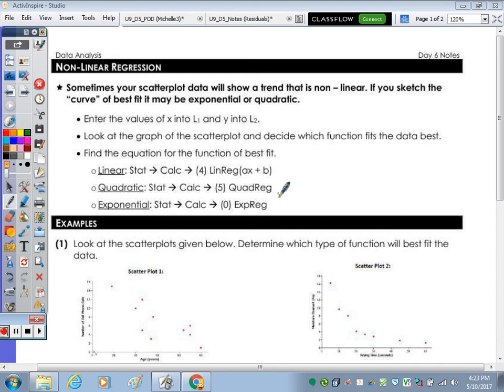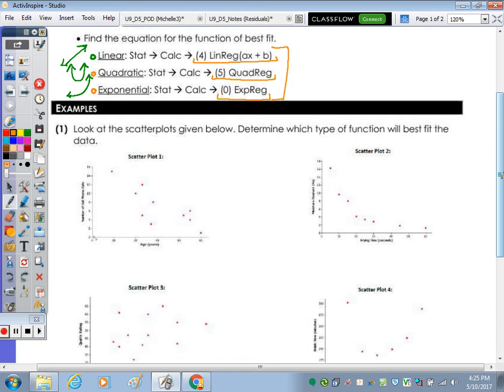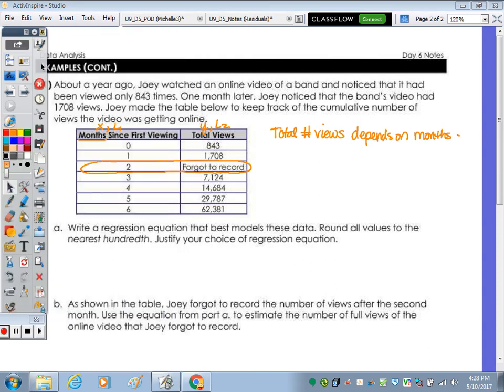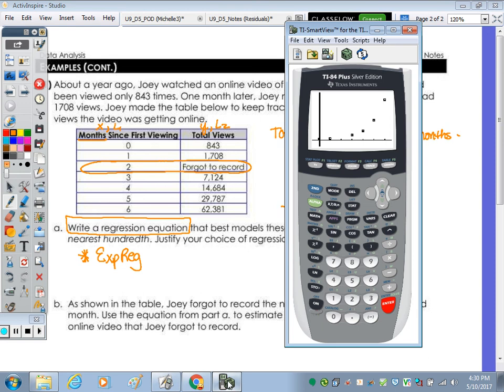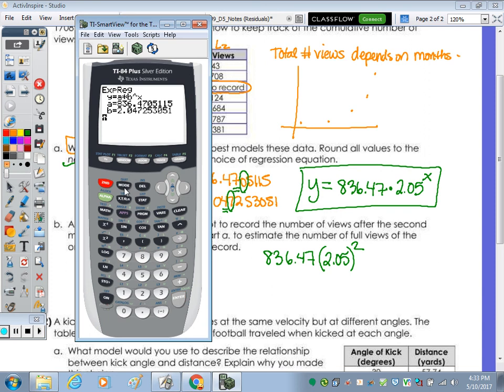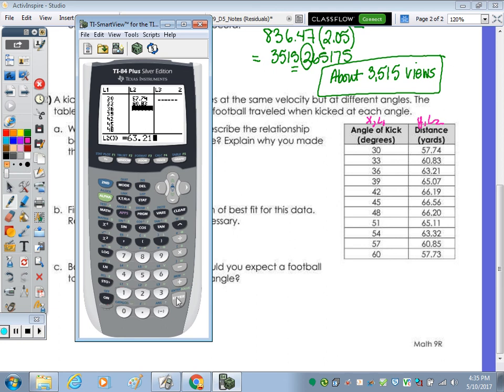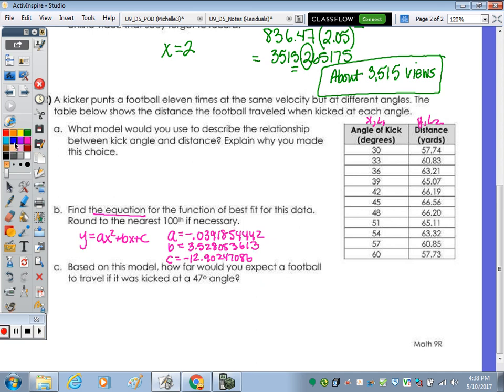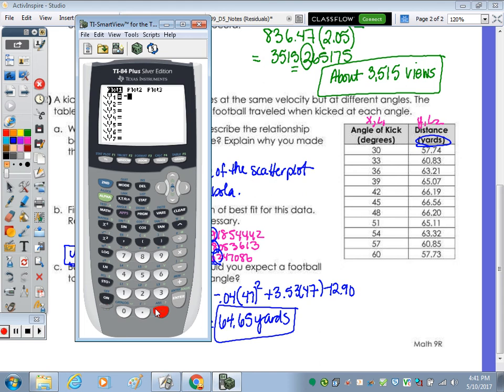Data Analysis | Day 6 Lesson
Scatter plots  and regressions for non-linear data